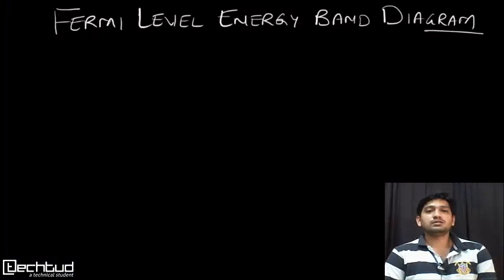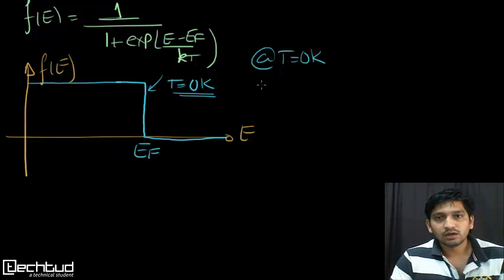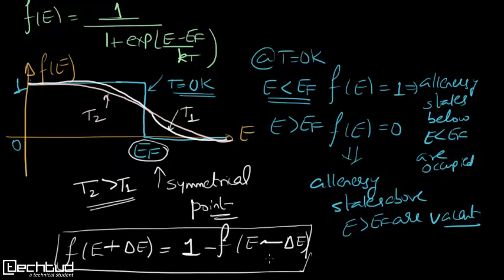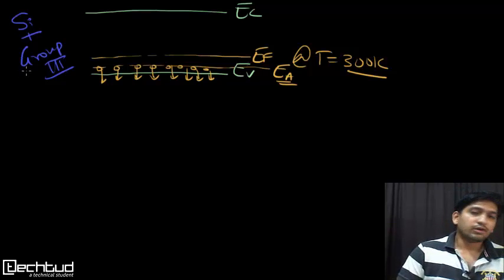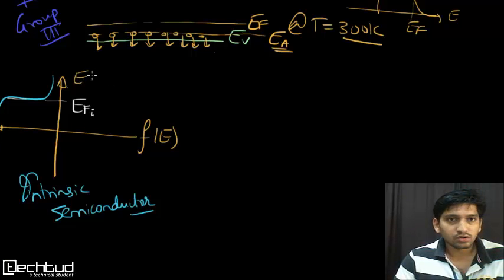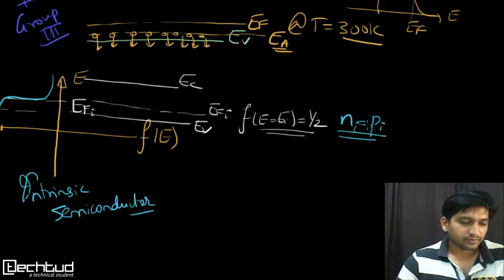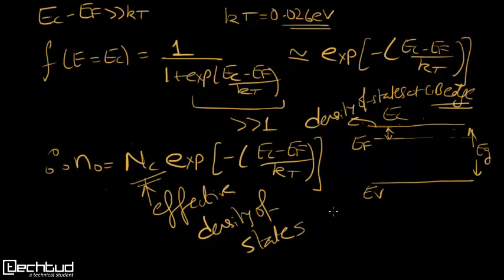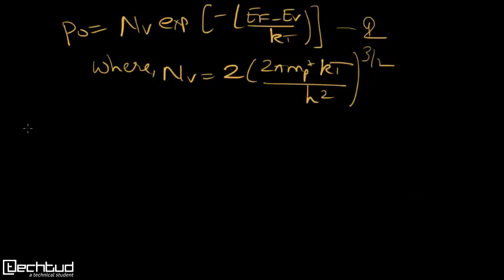Fermi Level Dirac Distribution Function